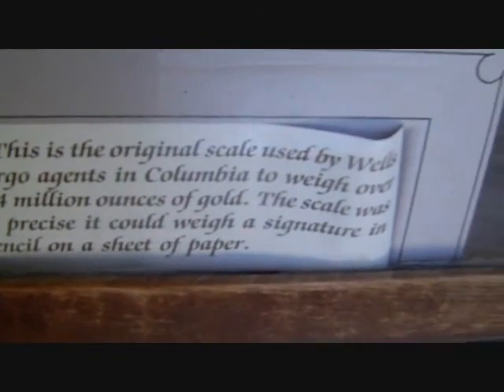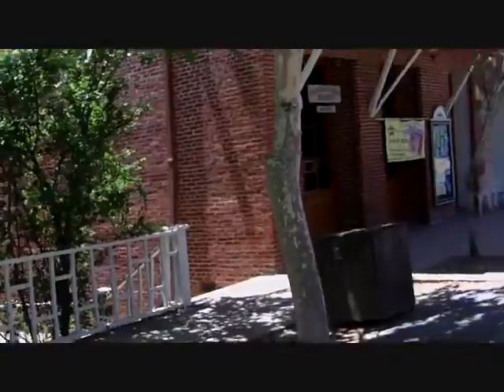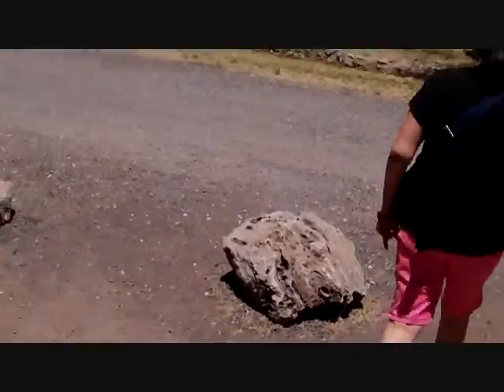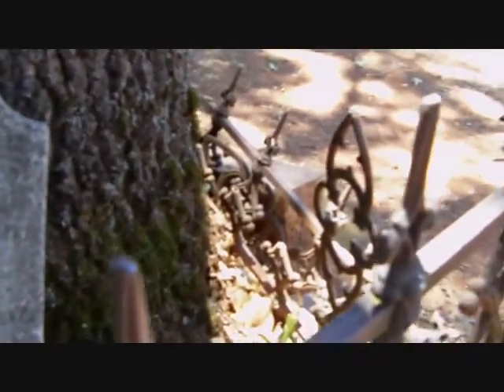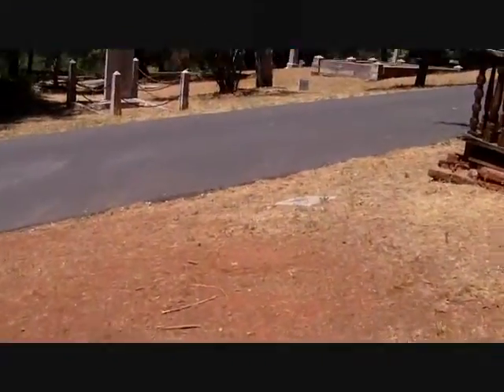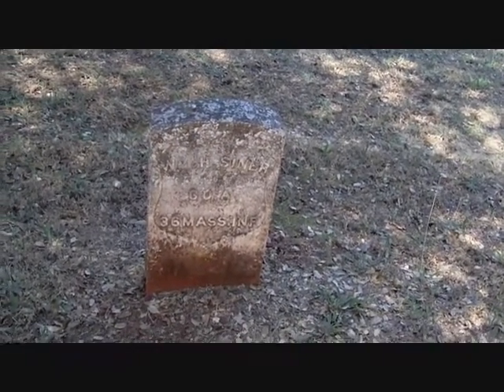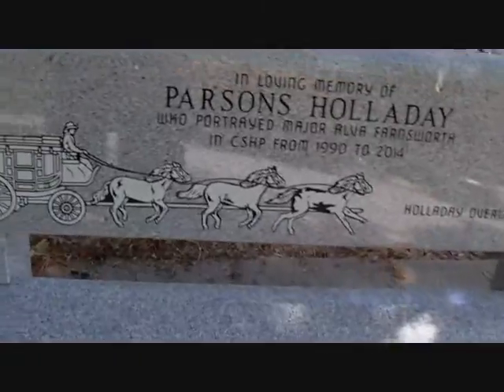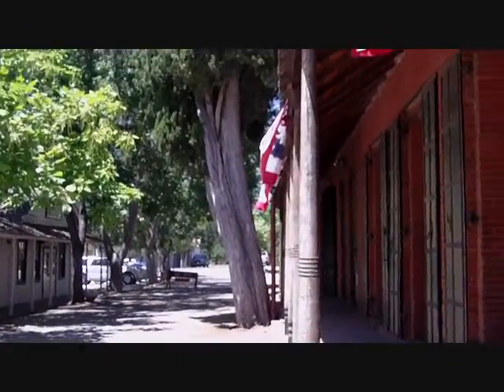Columbia State Historic Park Part 2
Part 2 of our early July campout.  We go to Columbia California every 4th of July.  I have posted videos of the parade, but this is a walk through town. . . . enjoy